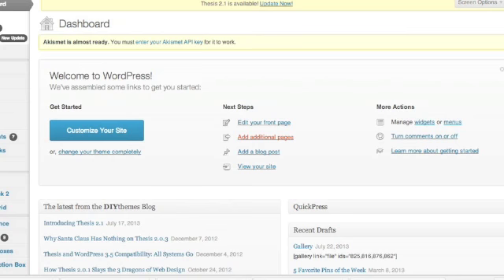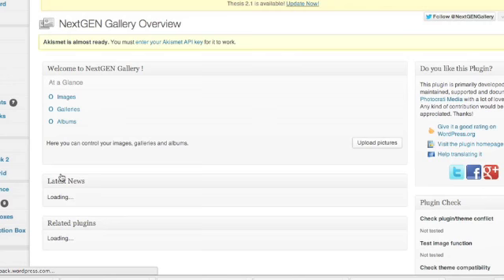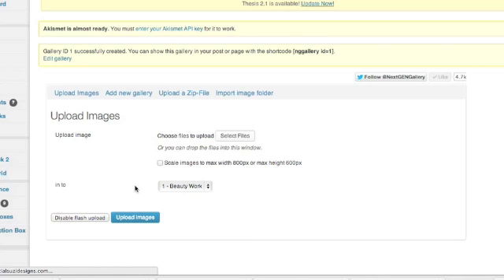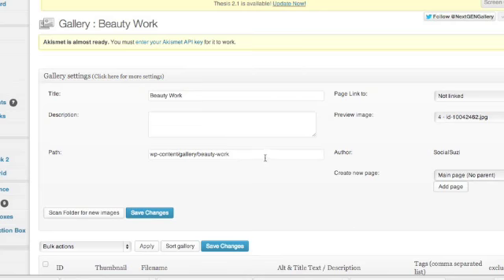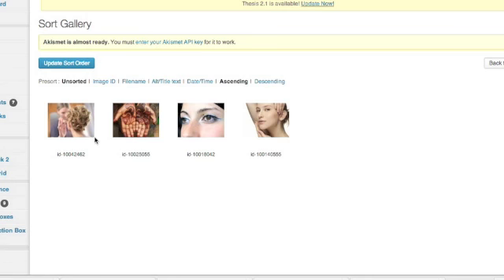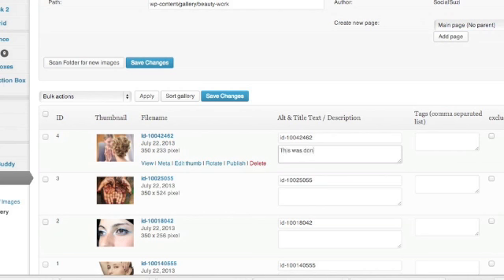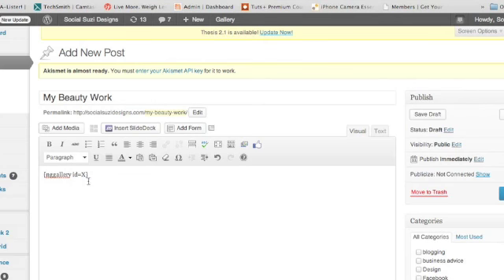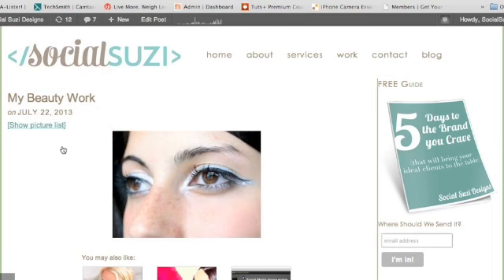Using NextGen Gallery on WordPress | Social Suzi Designs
How to use the Free NextGen Gallery plugin to create a thumbnail gallery with lightbox effect in your WordPress pages and posts.